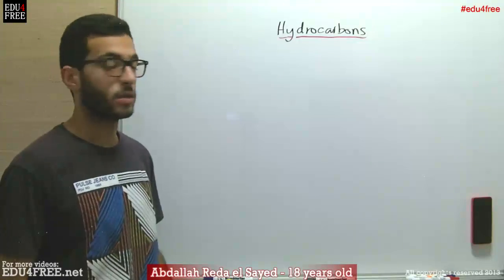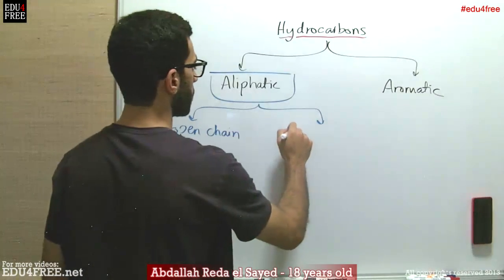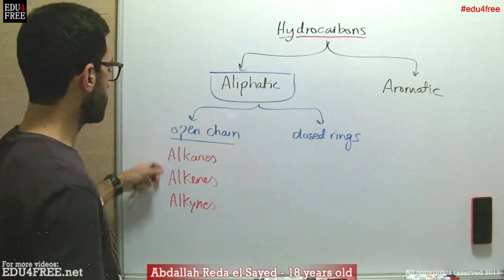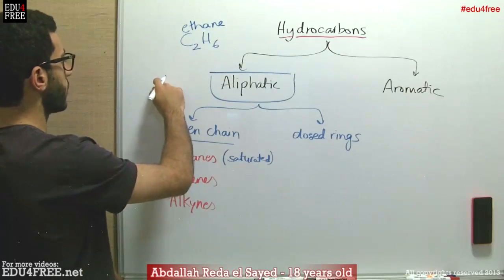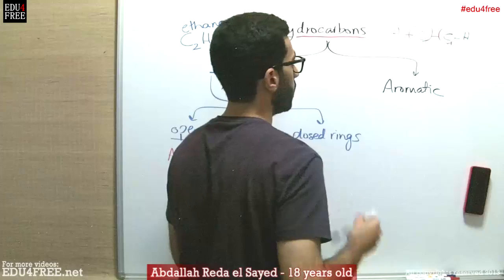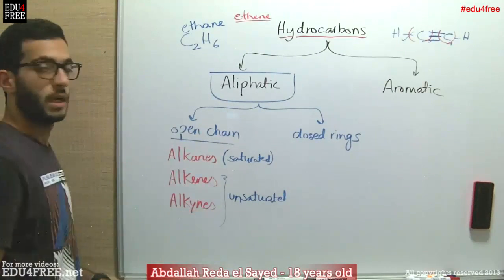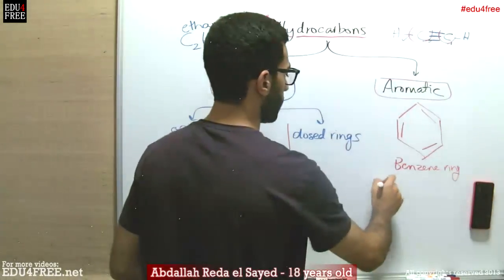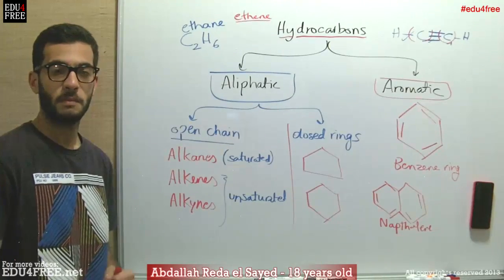Classification of Hydrocarbons - Organic Chemistry # - عبد الله رضا MD | Rocademia روكاديميا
Youtube.com/RedaMD
Facebook.com/RedaMDarabic
Instagram.com/reda.md.ar

Facebook.com/RedaMDenglish
Instagram.com/reda.md.en
Classification of Hydrocarbons - Organic Chemistry
Watch videos on:

By Abdallah Reda el Sayed